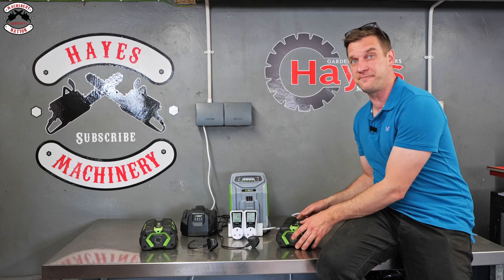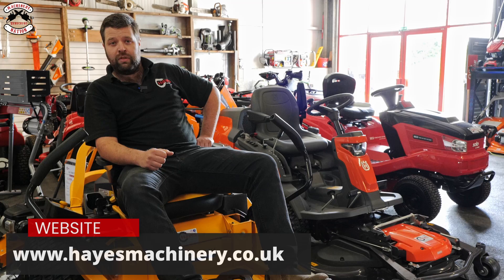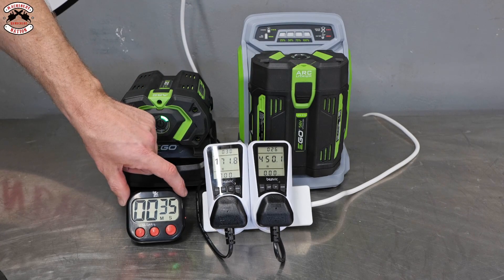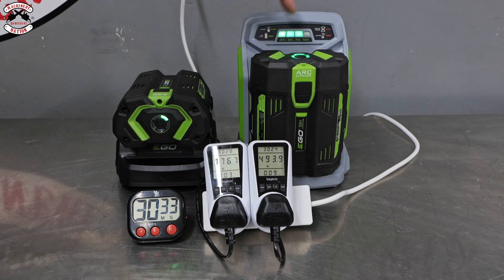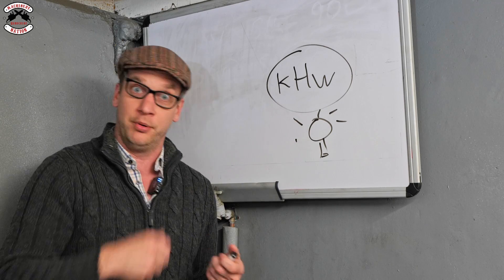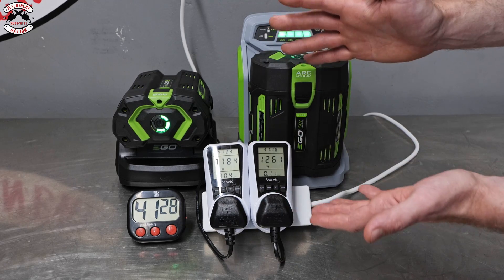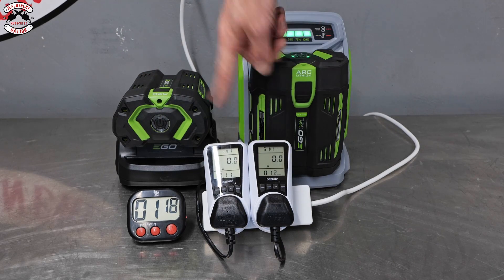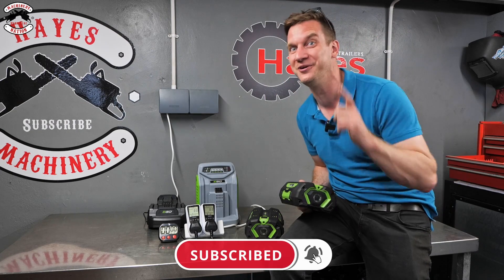How Much Does It Really Cost To Charge a Battery in 2022?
How much does it cost to charge power tool batteries? James charges two 5.0Ah EGO batteries using a standard charger and a fast charger. How much will it cost to charge them to full and will the standard charger cost more? Watch to find out!

00:00 Introduction
01:11 Charging EGO 5Ah Batteries
03:25 What Is A kWh?
04:13 Actual Charging Costs
06:33 Summary